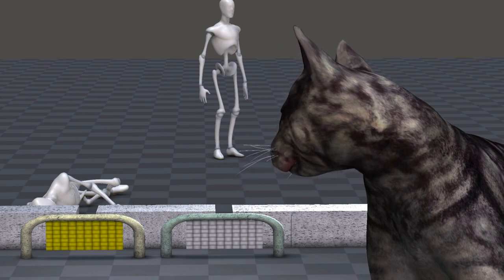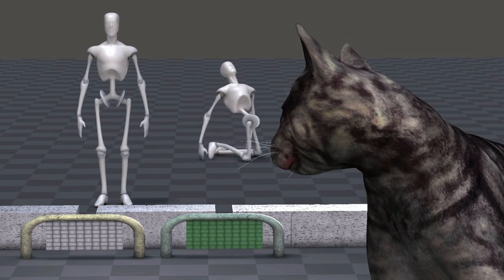foundation of Quantum mechanics through experiment